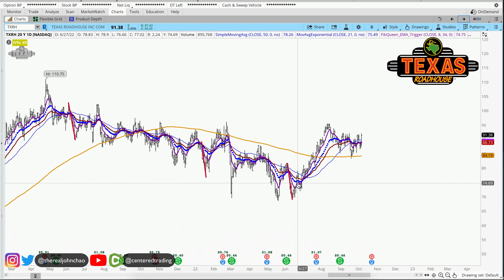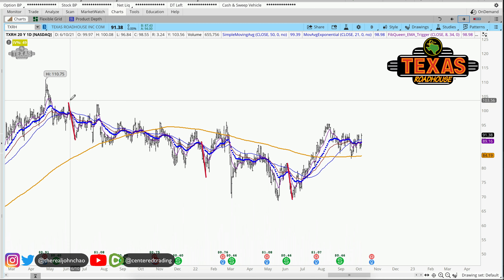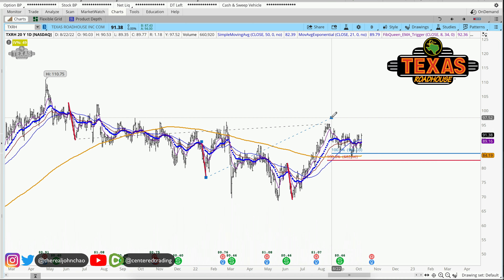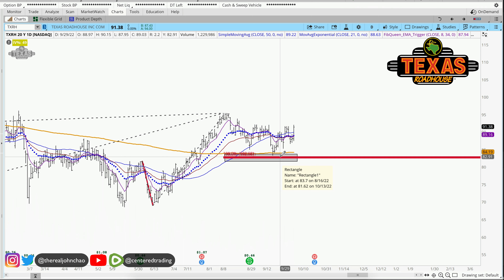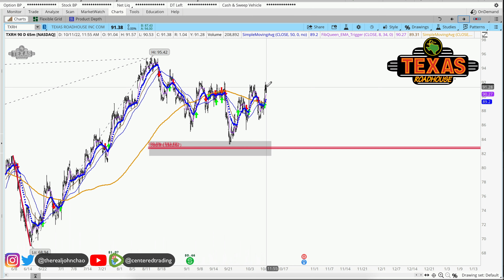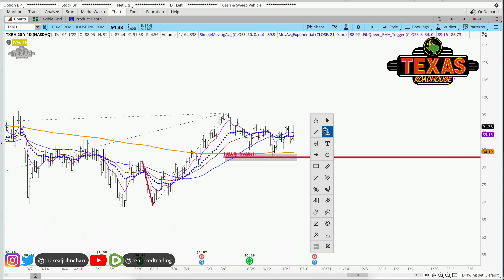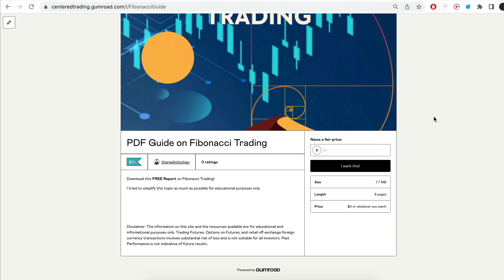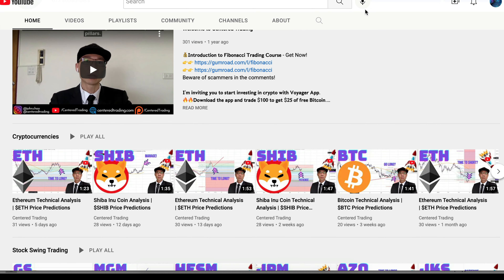Texas Roadhouse Stock Technical Analysis | $TXRH Price Predictions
Is Texas Roadhouse a good time to go buy? Texas Roadhouse Technical Analysis using Fibonacci tools for a swing trade.

Texas Roadhouse had a decent pullback recently. Let's see if this pullback is a good place to short $TXRH

Timestamp
0:00 Intro
0:15 Setting up Symmetry Support
0:29 Setting up Fibonacci Retracements
0:34 Plan the Moves Ahead
0:54 Sign Up for the FREE Fibonacci Zone Newsletter
1:13 Have You Subscribed to Our Channel? Sub Now!

💡 BTC: 3JQnmjFCMLAkw1yQEA4oVSXk7k4LsiEiWK
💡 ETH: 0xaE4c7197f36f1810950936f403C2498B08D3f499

- Composure
- Clarity
- Commitment

Is Texas Roadhouse a good stock to buy?